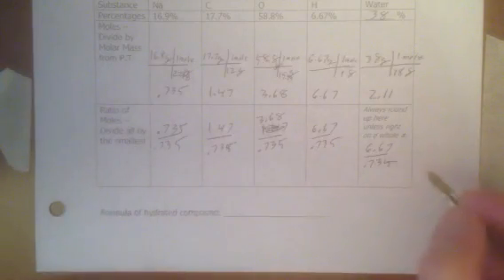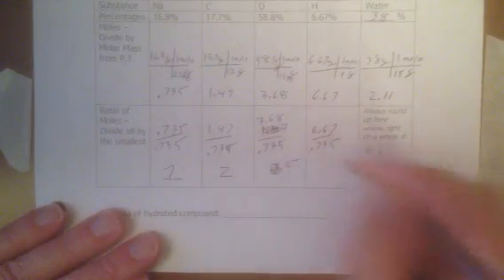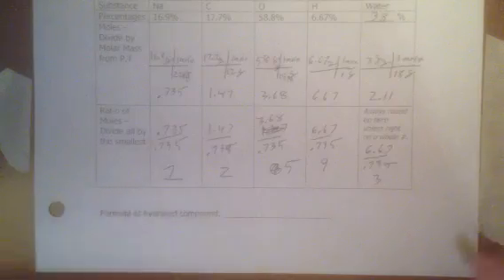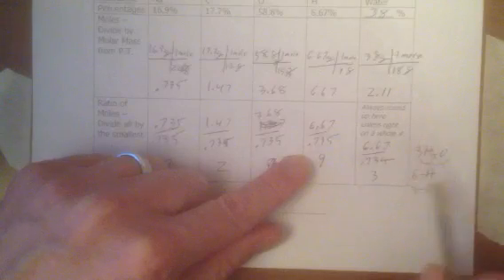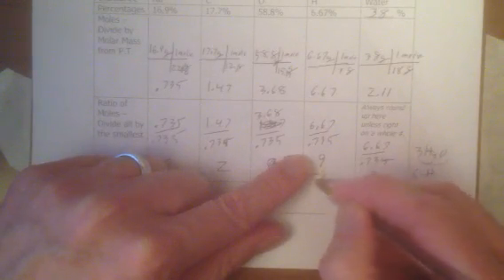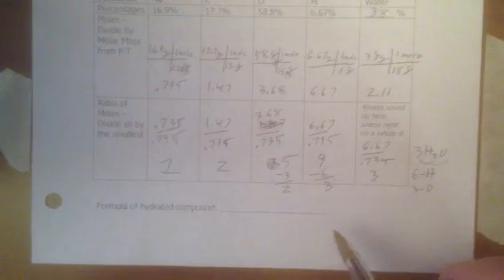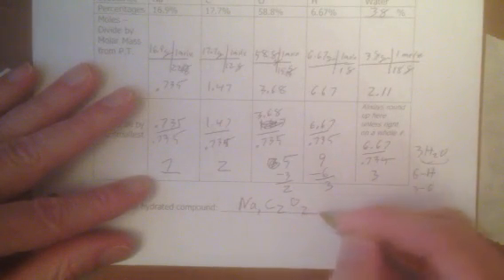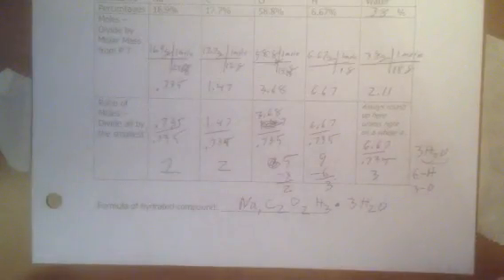Formula of a hydrated compound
Formula of the hydrated compound